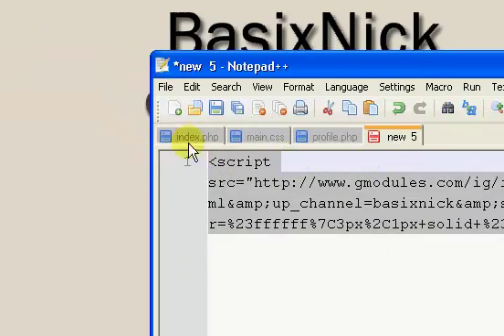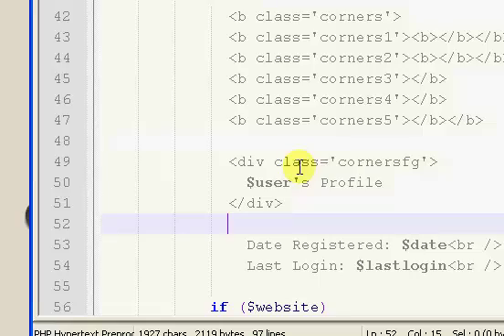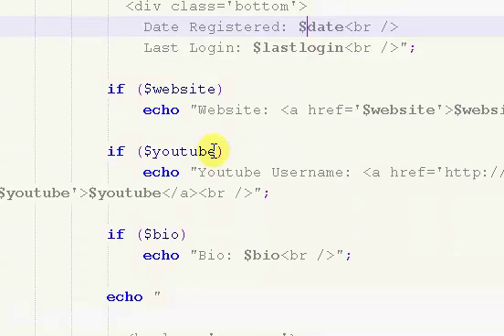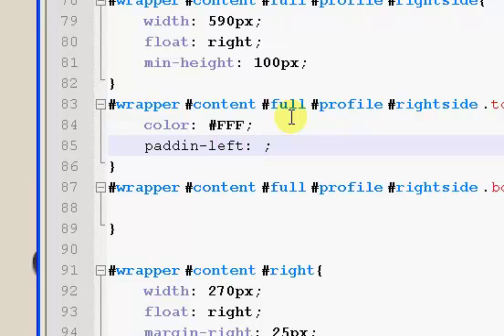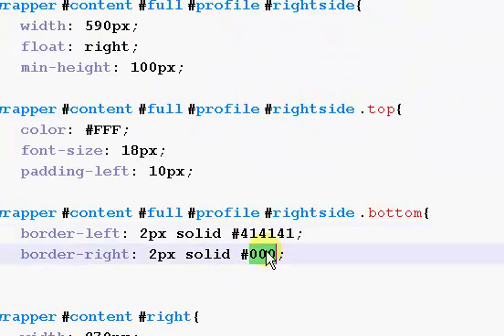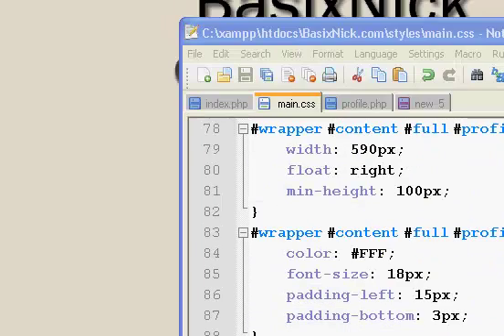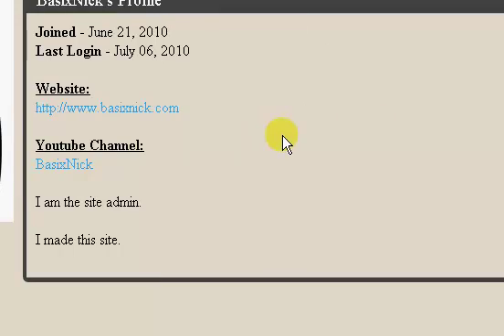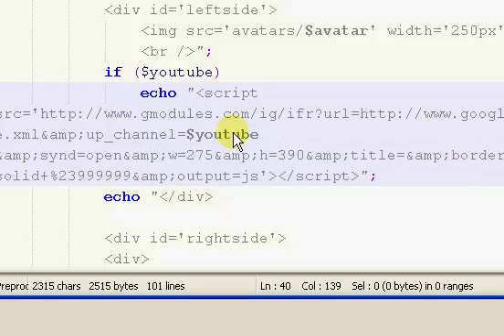Make a Community Site (Part 25) // Profile Pages (Part 5/6)